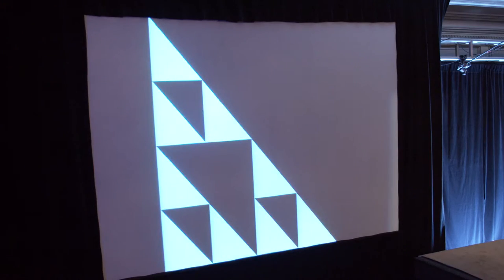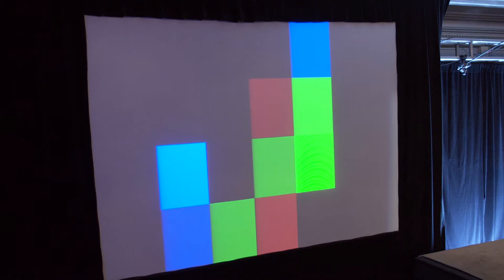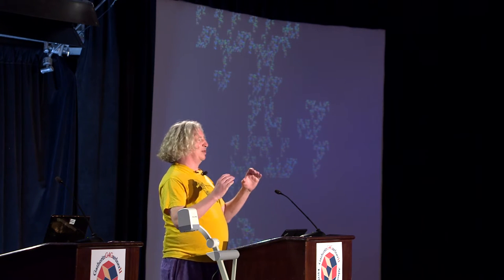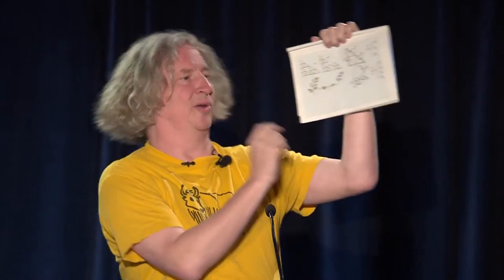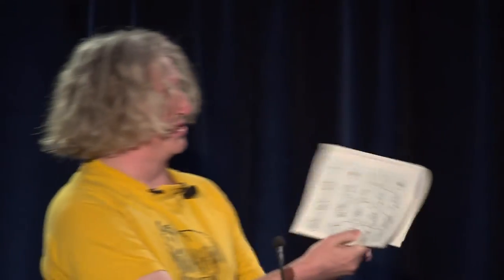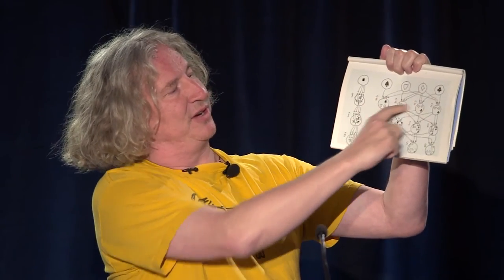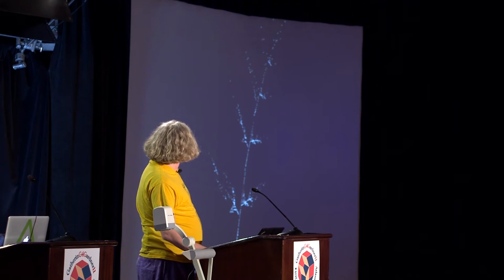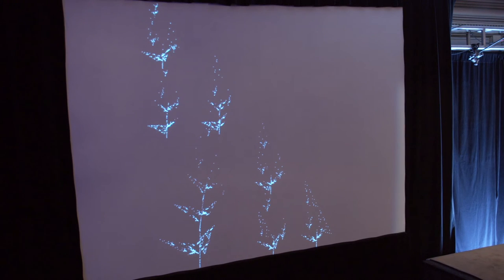Henry Strickland Superfractals 03 23 14